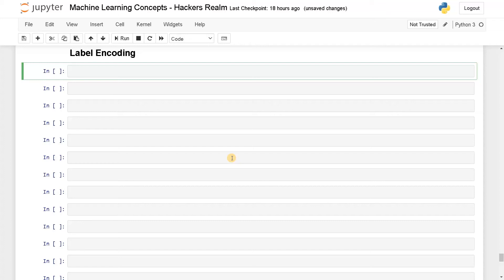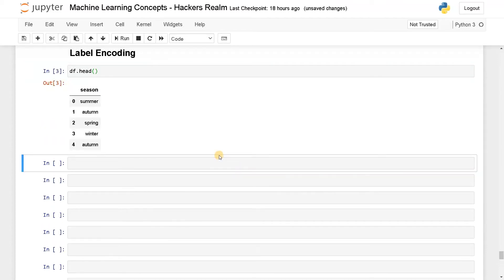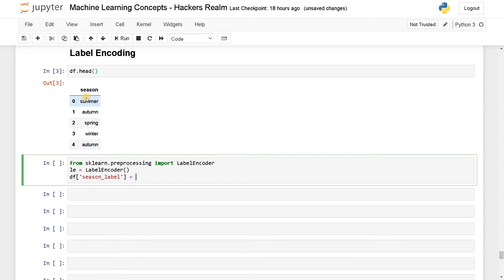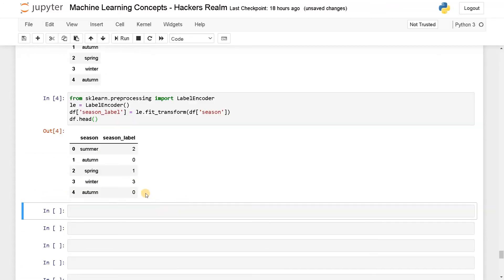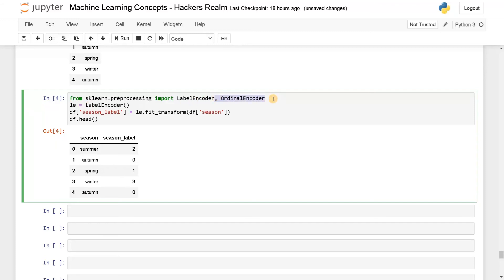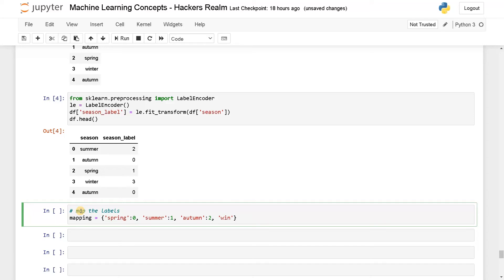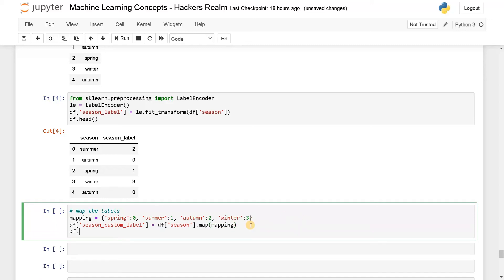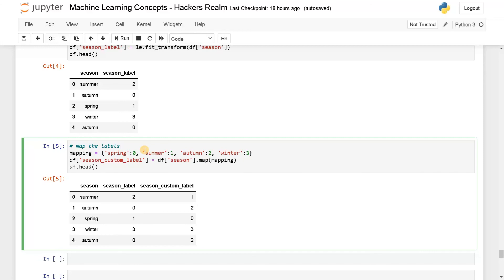How to perform Label Encoding for Categorical Attributes | Python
⭐️ Content Description ⭐️
In this video, I have explained on how to perform label encoding for categorical attributes in python. This is one of the common encoding techniques used for data preprocessing.